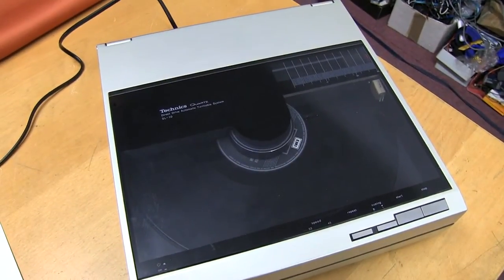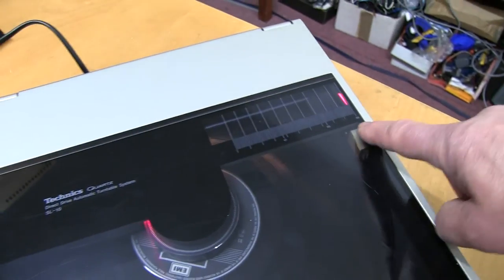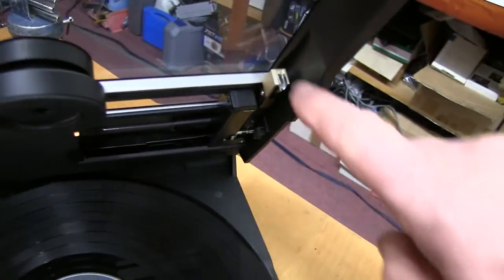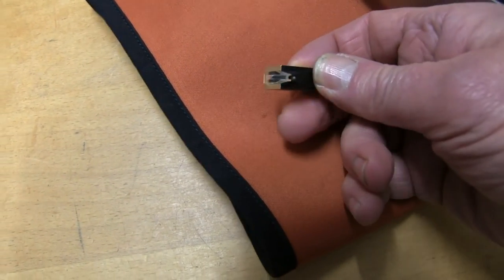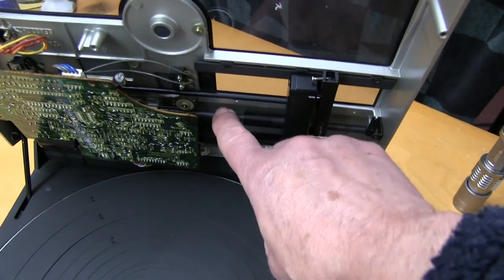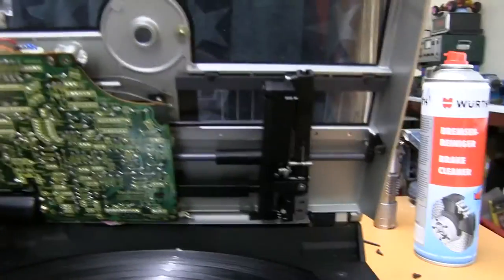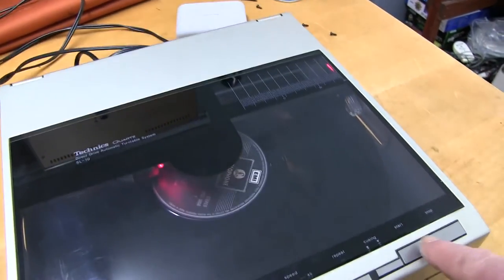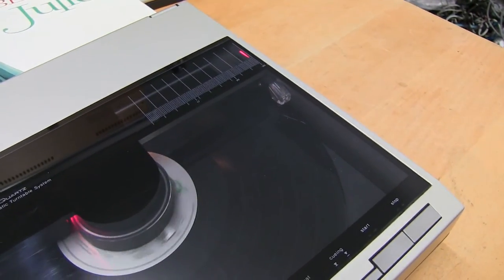Technics SL-10 Record player. Repair, Service and Test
Technics SL-10 Service and Test.
Linear tracking record player from early 1980s.
Repair, service and test.
The moving coil P-Mount cartridge was broken, and arm stuck.
Serviced and sound test.
Really nice high quality deck.